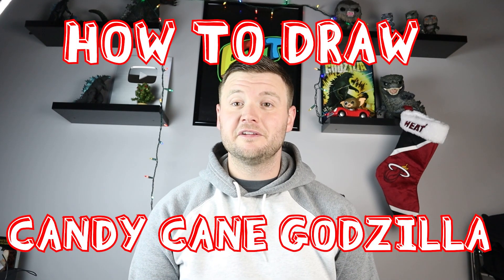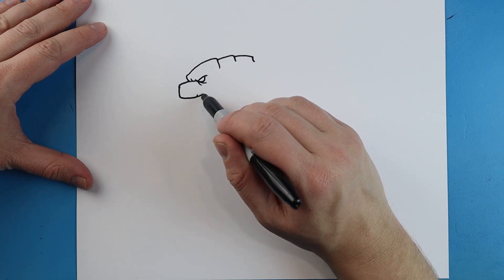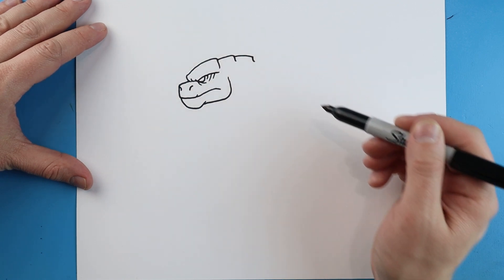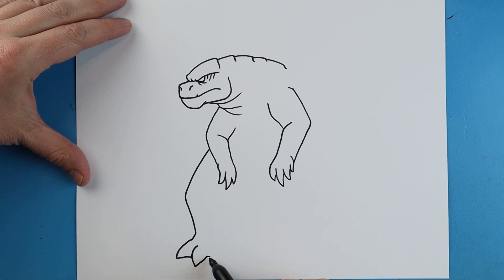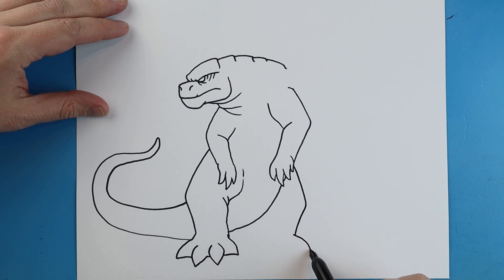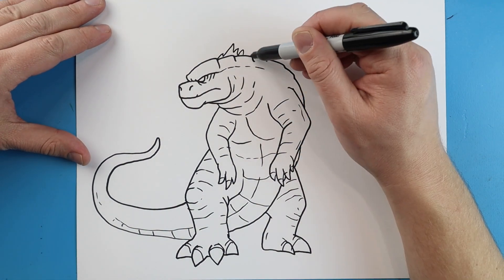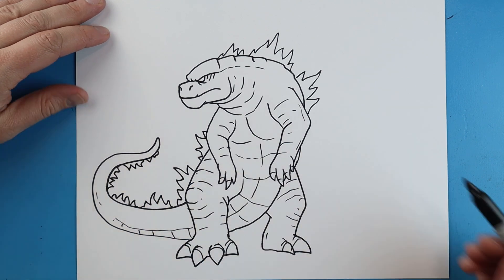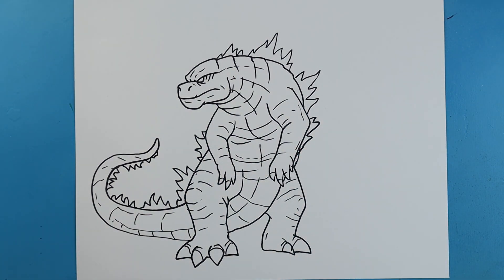How to Draw CANDY CANE GODZILLA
Step by step video on how to draw CANDY CANE GODZILLA